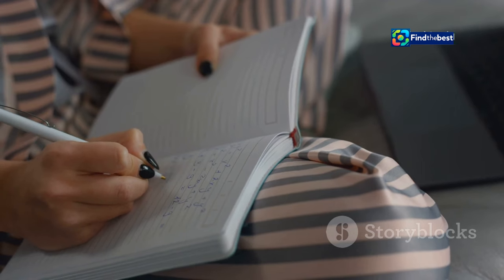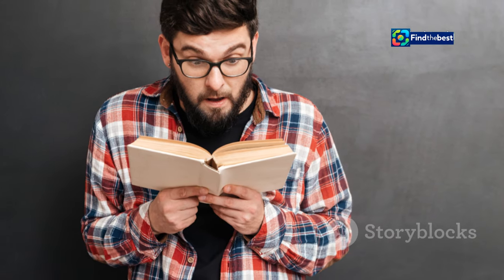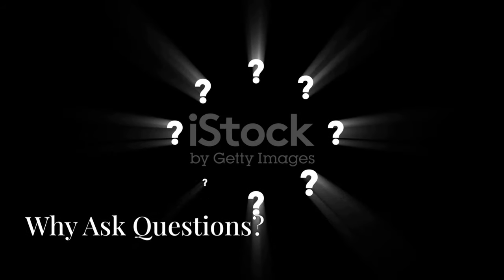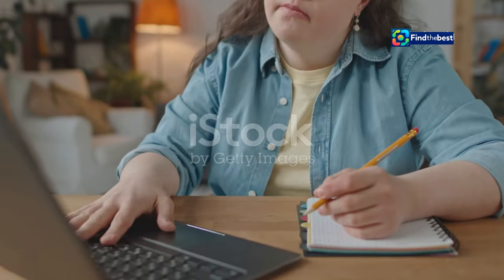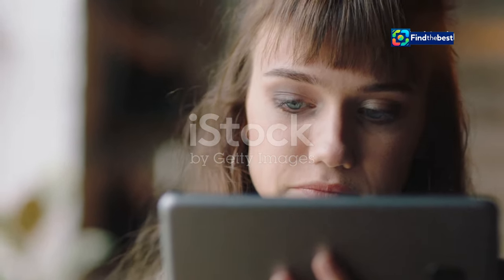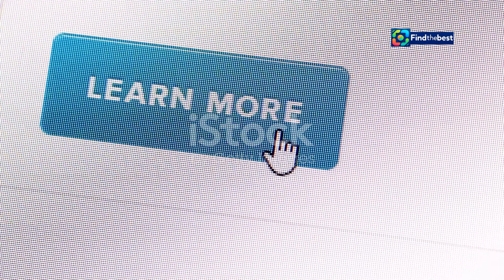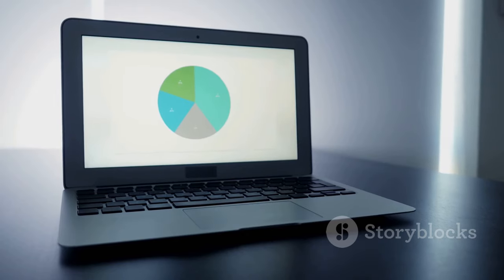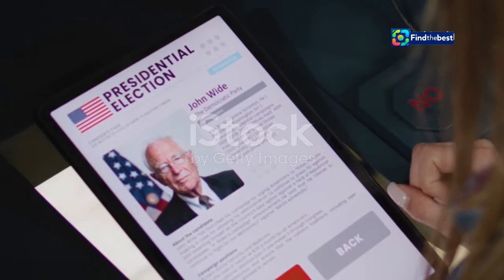️ North Somerset Council Budget 2024: Have Your Say!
OUTLINE:
00:00:00 The Power of a Strong Start
00:00:29 Introductions for Every Section
00:01:35 The Art of Asking Engaging Questions
00:02:40 Weaving Questions into Your Narrative
00:04:23 Why Ask Questions?
00:05:27 Answering Your Readers' Questions
00:06:18 Encouraging Engagement
00:08:10 Surveys and Beyond
00:10:02 Keep the Conversation Going

In this video, we dive into the North Somerset Council's budget development for 2024! 🏛️💼 Residents are invited to **share their views** and help shape the future of our community. With the council facing a challenge to save over **£53 million** in the next three years, your input is more crucial than ever! 💰💔

🗓️ **Key Dates:**
- **Online survey** available until **22 November** at 5 PM! 🖥️
- **Budget drop-in sessions:**
  - 🏢 **7 November** at Town Hall, Weston-super-Mare from 5:30 PM to 7 PM.
  - 🏰 **14 November** at Castlewood, Clevedon from 5:30 PM to 7 PM.

✨ **What's New?** ✨
This year, we're introducing a **budget simulator**! 🎮🧮 You can now experiment with different budget options and see how your choices impact local services!

🗣️ **Join Councillor Mike Bell** and the Executive team in workshops to discuss your priorities and ideas for savings. Let’s work together to tackle these financial challenges! 🤝

📢 **Get involved and make your voice heard!** Your feedback is invaluable and will help inform the council's decisions.